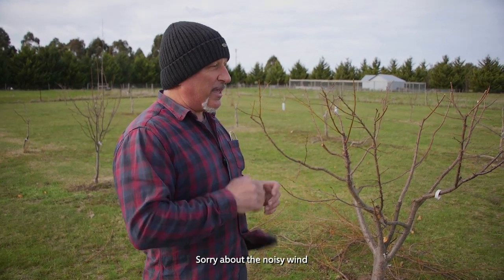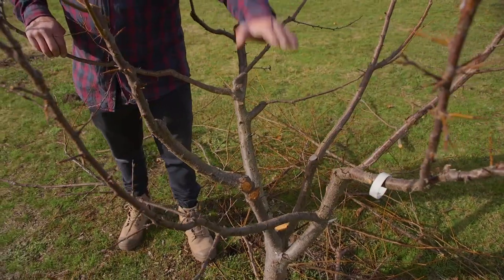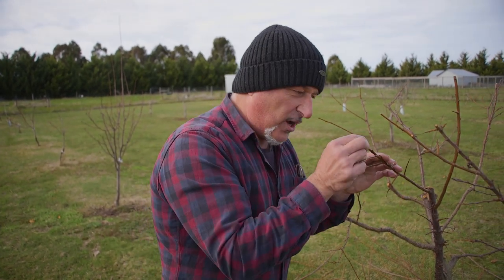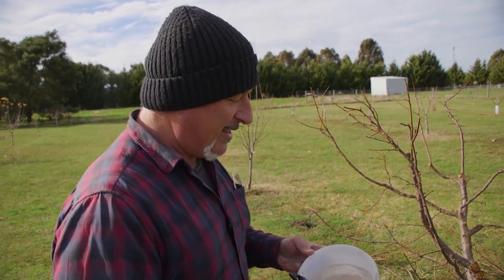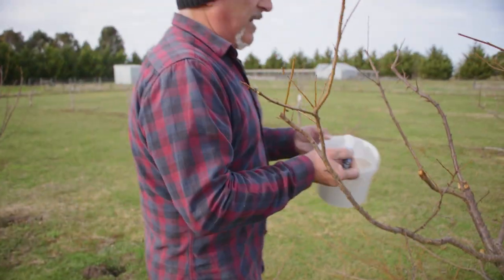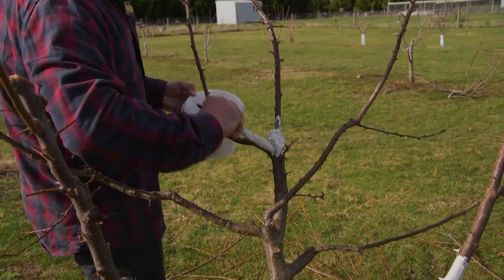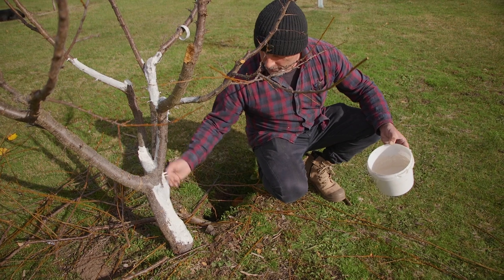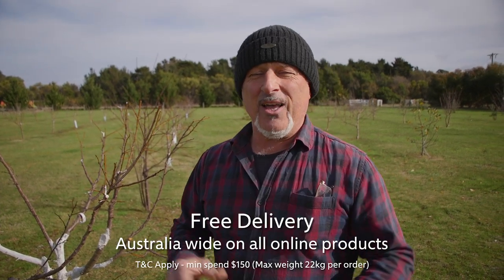How To Seal Fruit Tree Pruning With Hydrated Lime